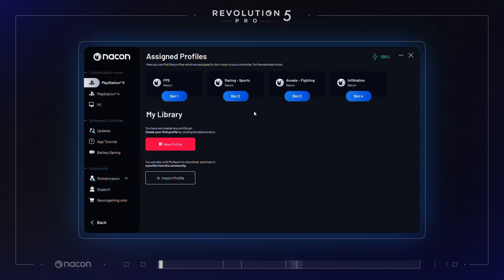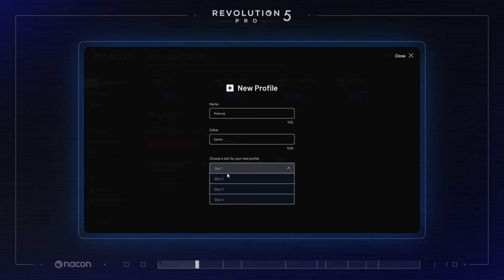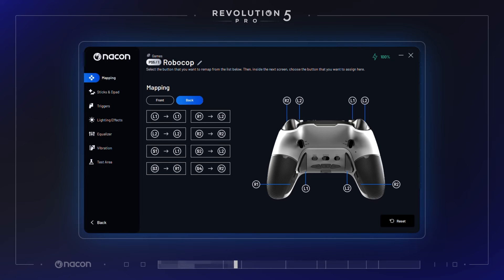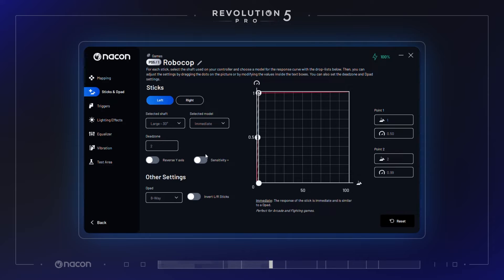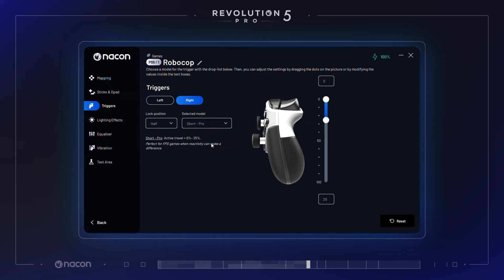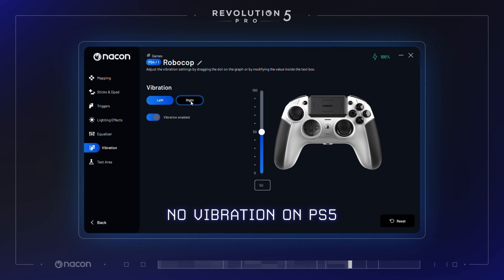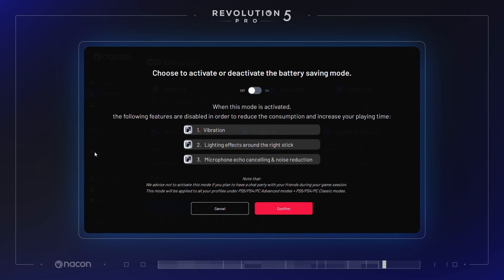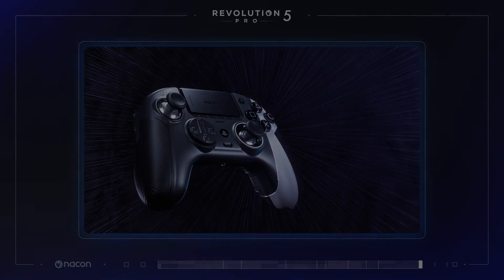REVOLUTION 5 PRO Tutorial #3 : Software Customisation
Welcome to the third episode from our series of tutorials covering all the features of REVOLUTION 5 PRO. In this episode you will learn how to use the software in order to customise your controller.